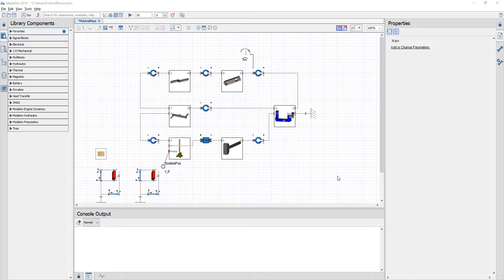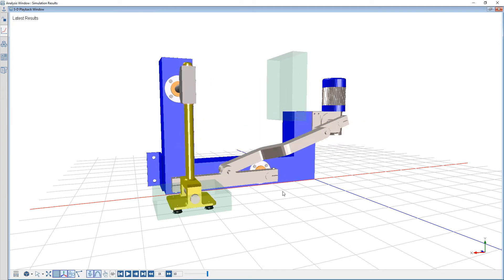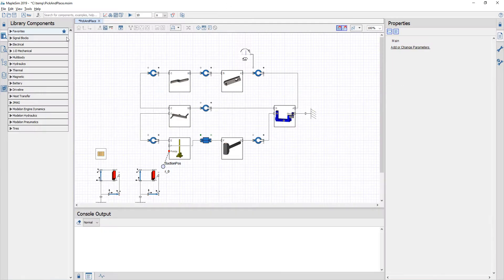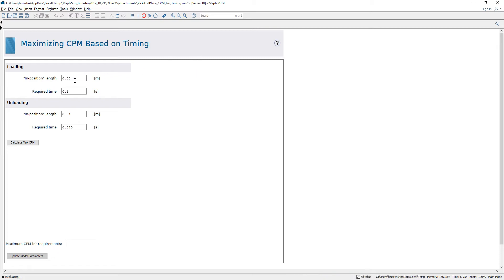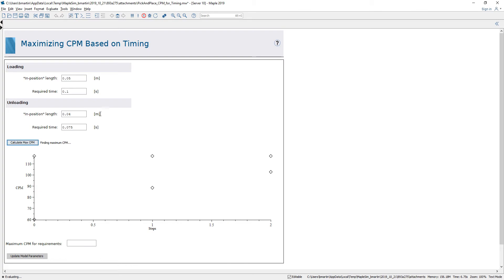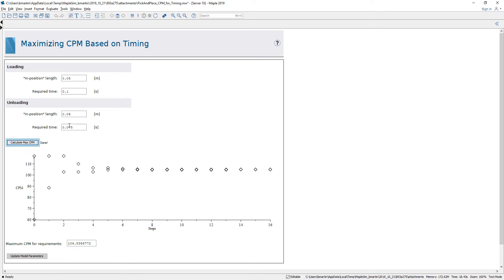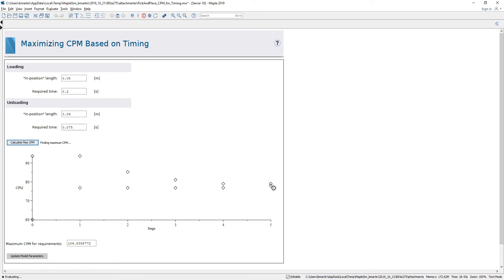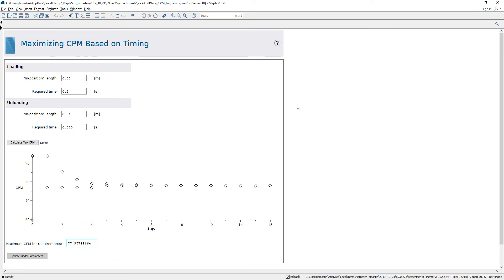Advanced Analysis with MapleSim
See how to maximize the cycles per minute (CPM) of a pick and place mechanism using MapleSim.